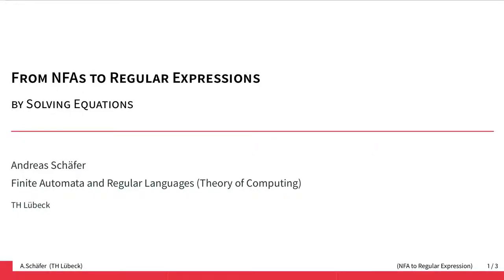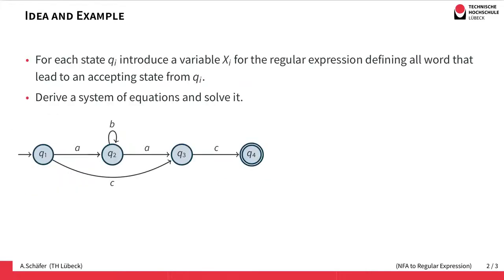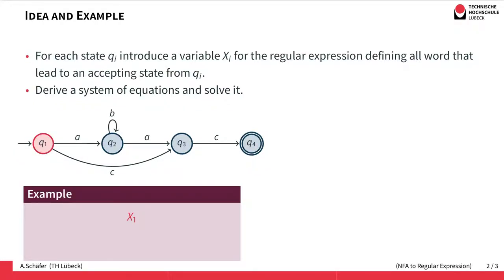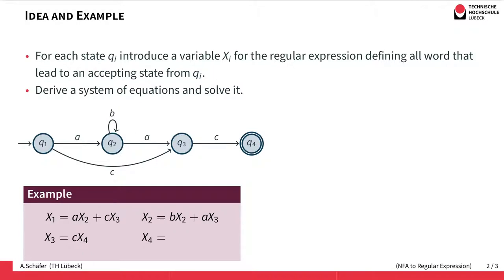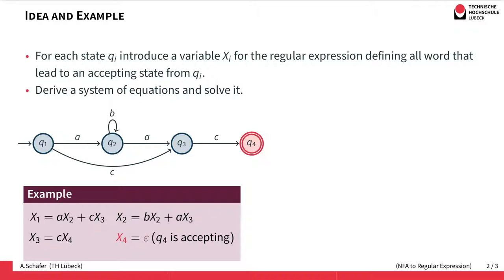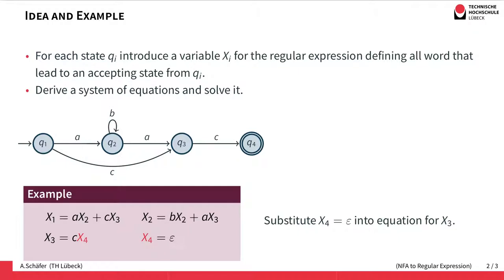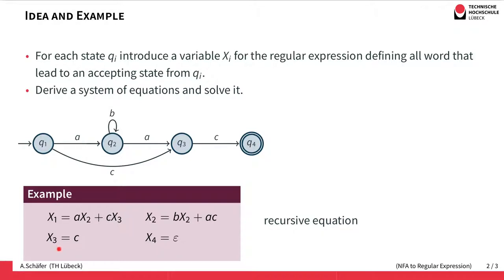From NFAs to Regular Expressions By Solving Language Equations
For every nondeterministic finite automaton (NFA) we can determine a regular expression defining all the words that are accepted by the automaton. An algebraic approach proceeds by solving equations using Arden's Lemma.